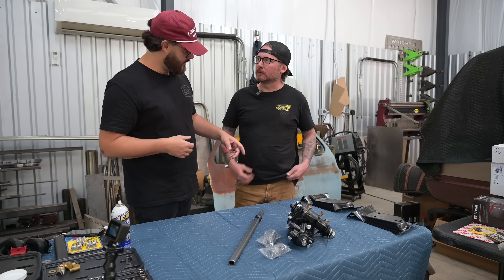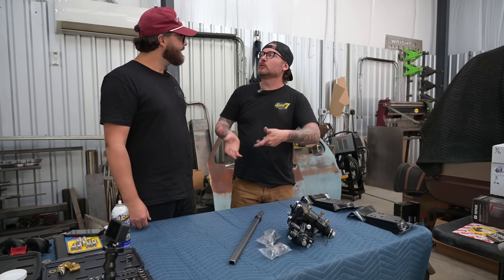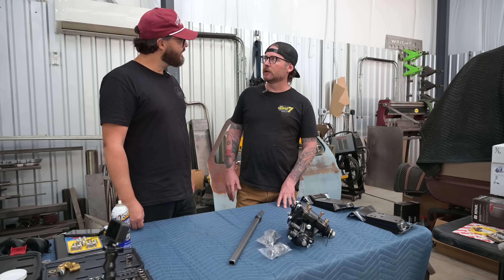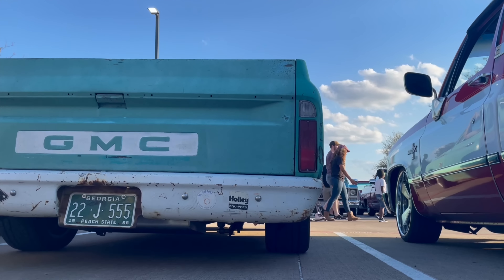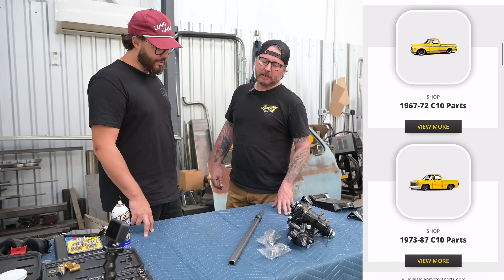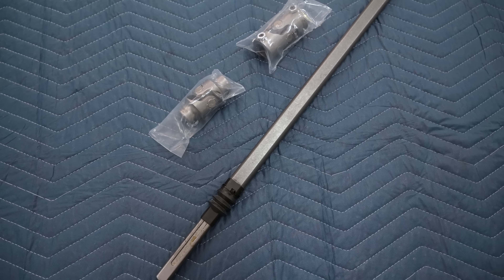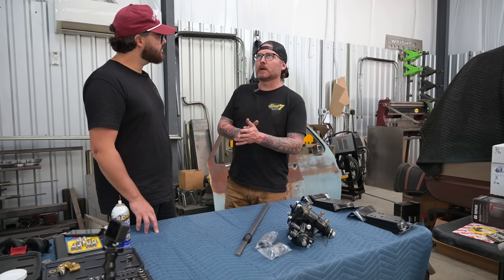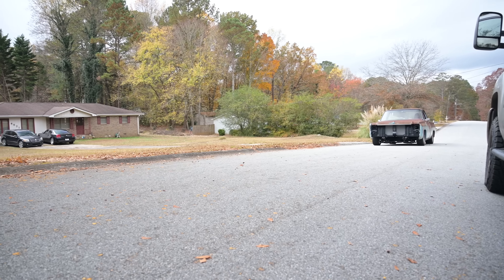BEST BANG-FOR-YOUR-BUCK STEERING UPGRADES for your CLASSIC TRUCK | level 7 motorsports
In this video, Jesse from Level 7 Motorsports is walking us through the benefits of upgrading to a quick ratio Borgeson steering box in conjunction with his collapsible steering shaft and joints. I must admit: THIS IS THE BEST STEERING SET-UP I'VE HAD.